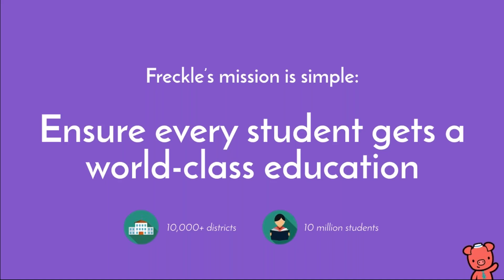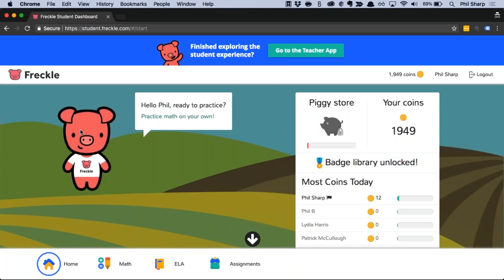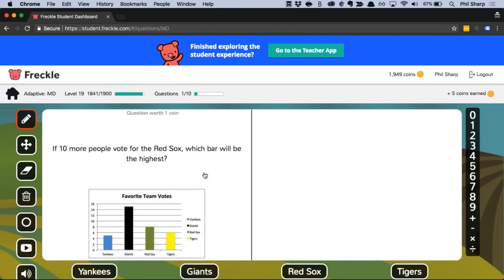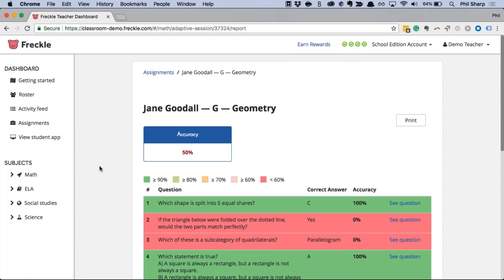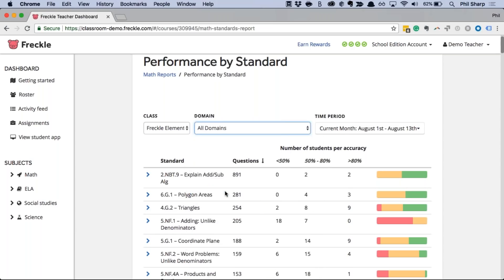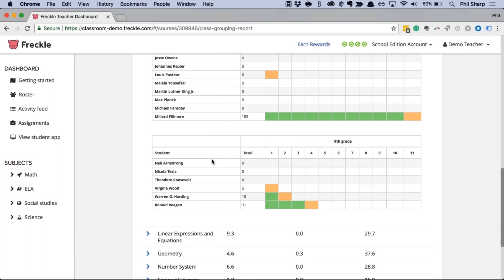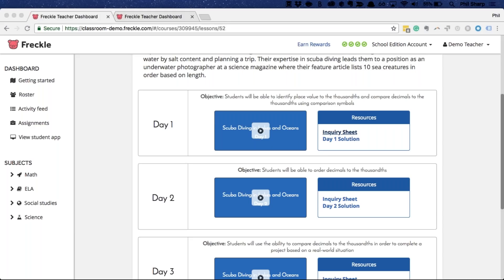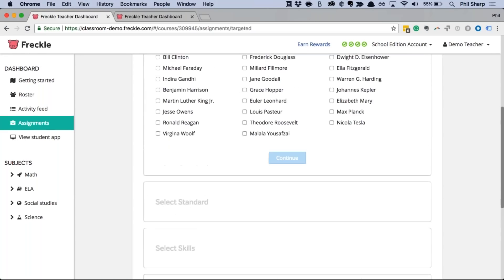Freckle Math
Great for K-9th grade Math teachers! You'll get an overview of Freckle Math, including Targeted Practice assignments and Inquiry Based Lessons, to begin reaching all of your students at the perfect Math level.